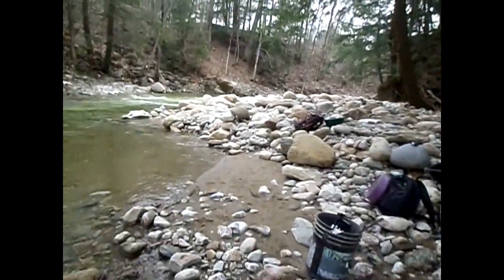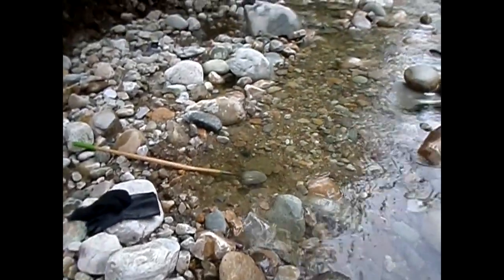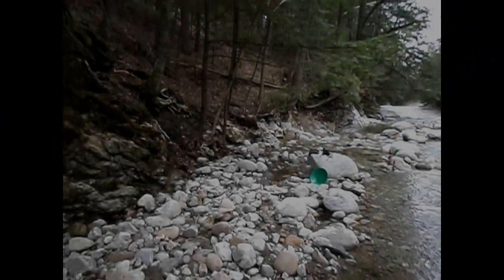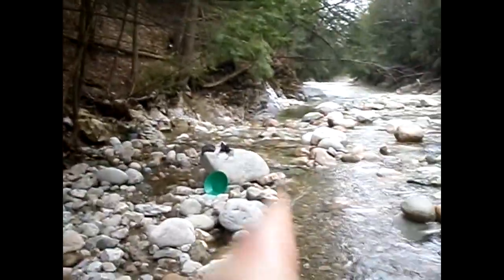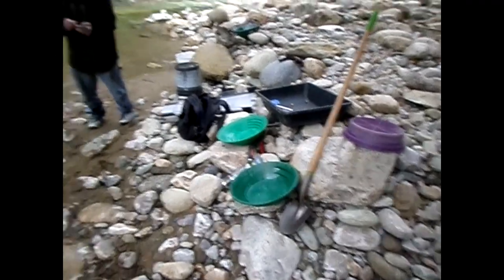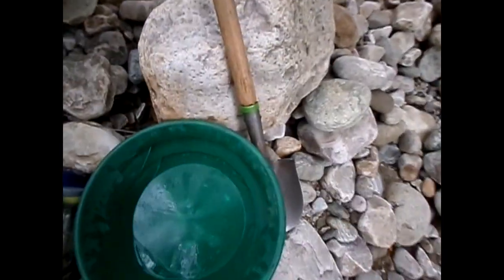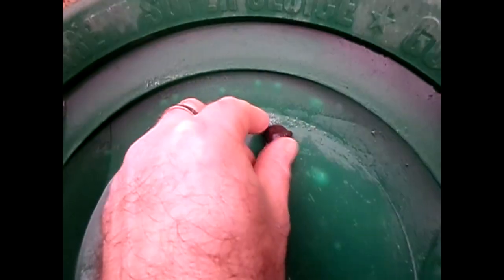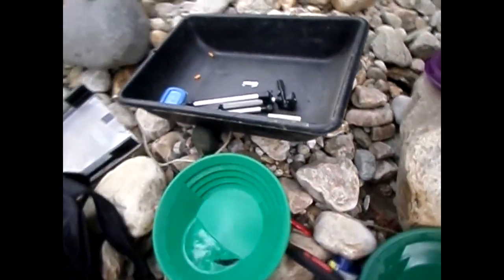GMGT Demonstrates Both Models For Customer Makes New Friend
After receiving a phone call from a potential customer asking if I would demonstrate, plans were made.

 In this video both Green Mountain Gold Trap Models are set up side by side.

Once I reach 1k Subscribers, I will be giving away a Brand New 23" Pay Streak Finder to one lucky Visible Subscriber who's subscriptions are Public.